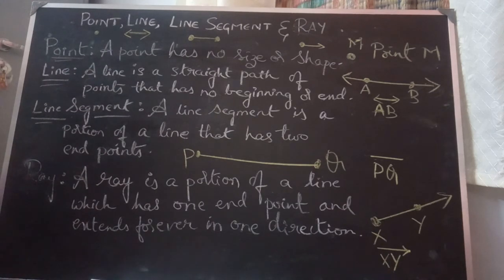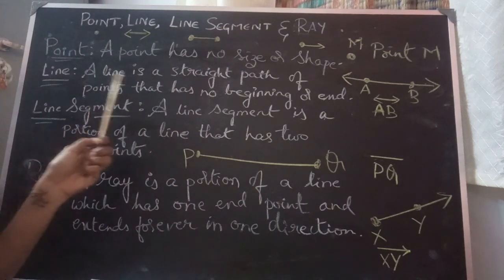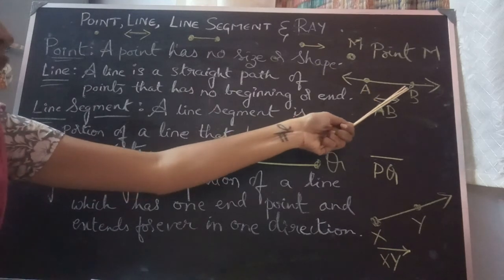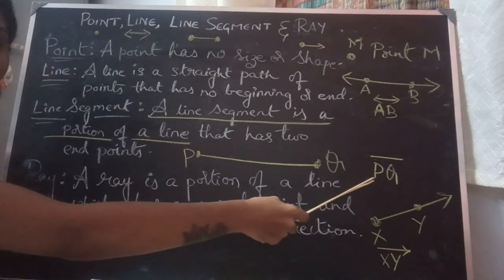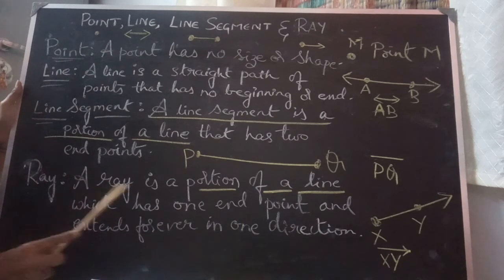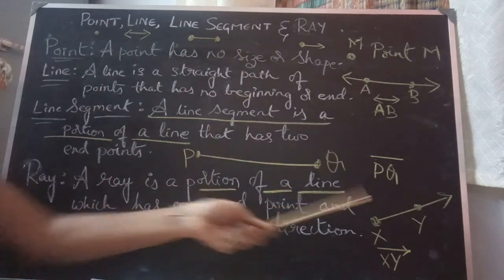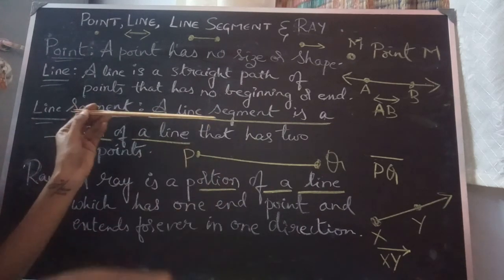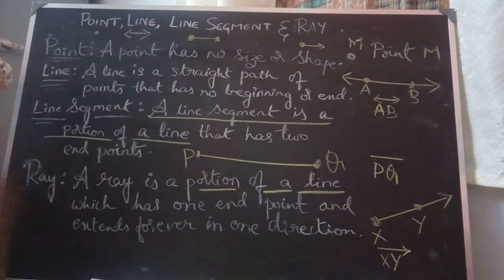Point, Line, Line segment & Ray. (Geometry) Math lecture-2